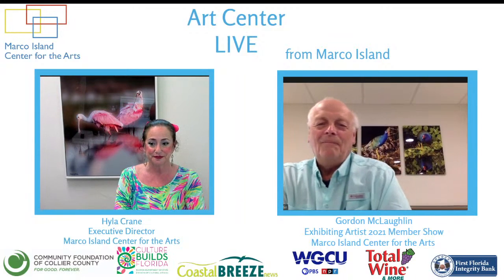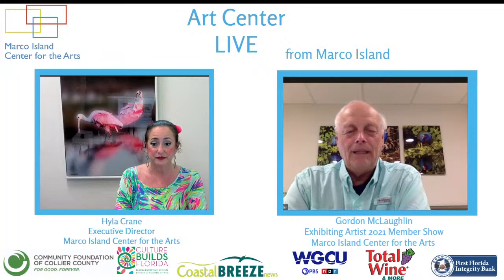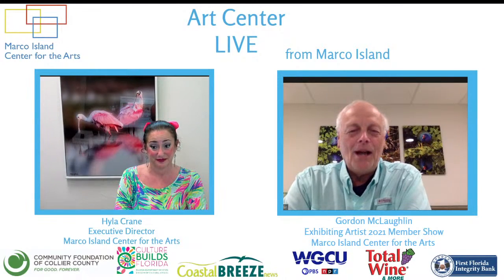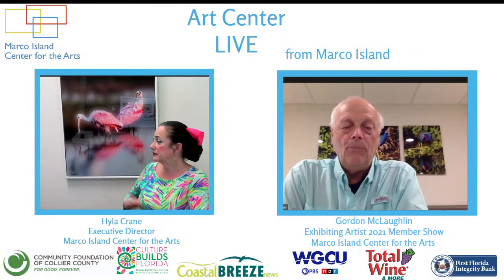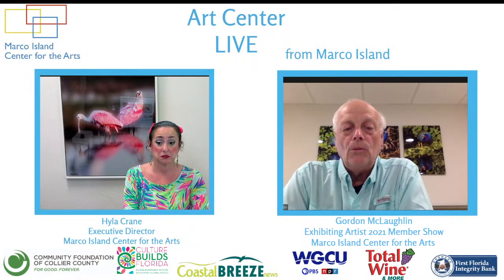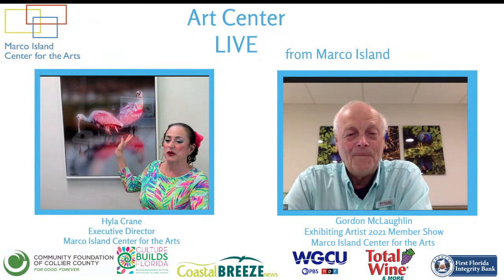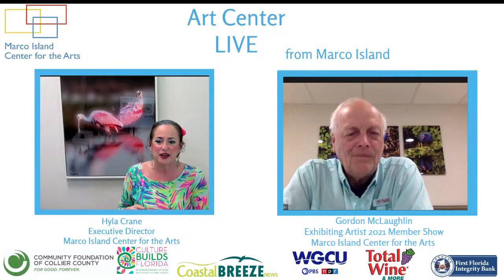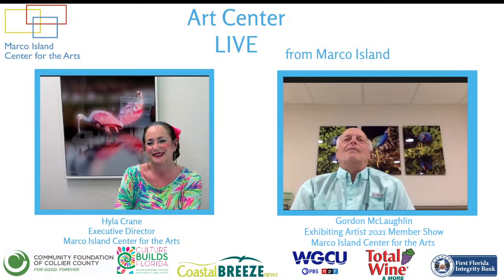Art Center LIVE with Gordon McLaughlin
Photographer and Exhibiting Artist Gordon McLaughlin sits down to talk photography, his work, and his process.